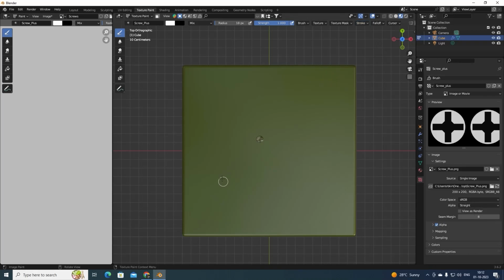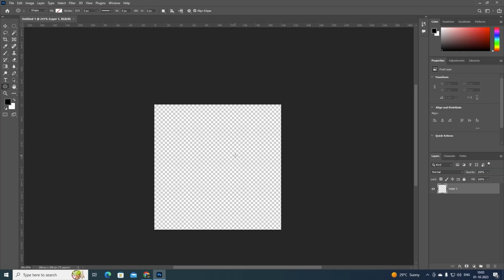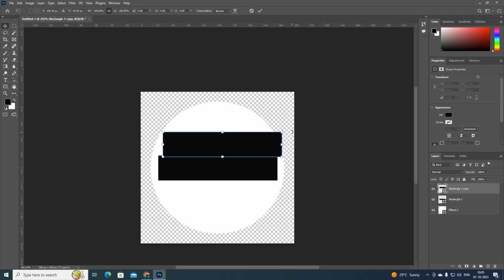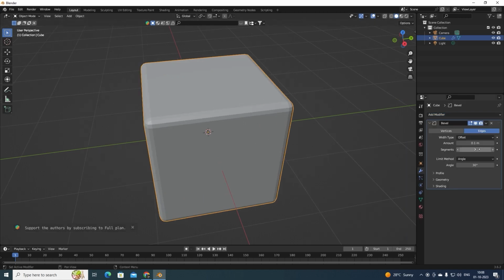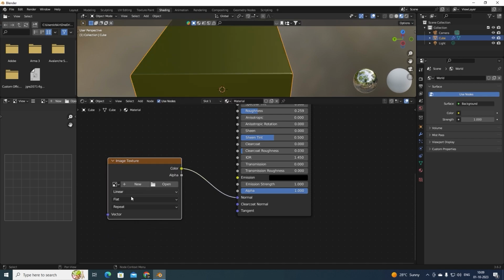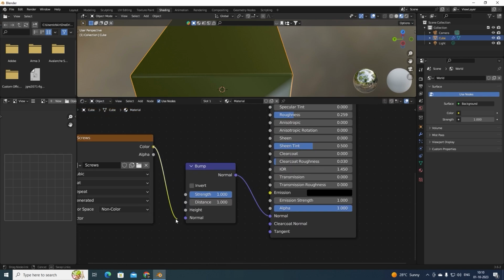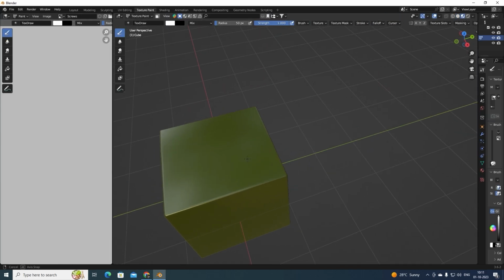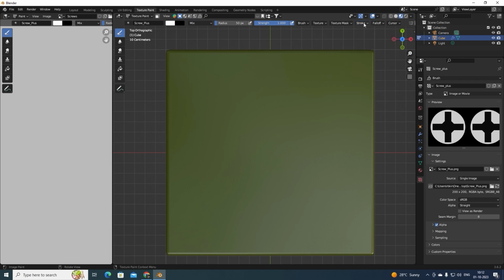How to texture paint rivets and screws on surface of any object in blender